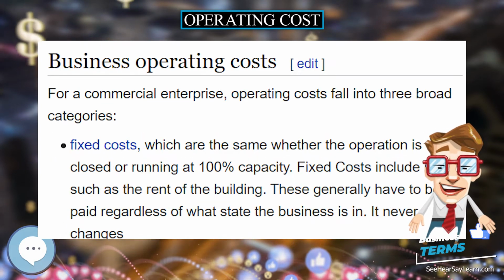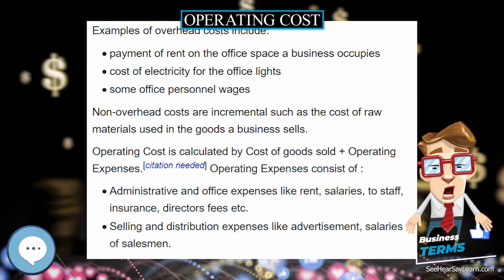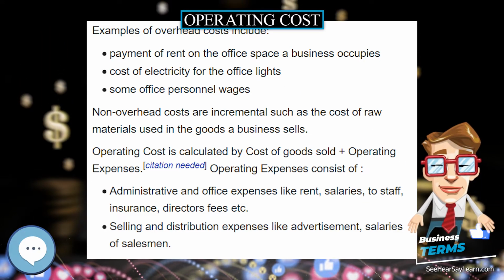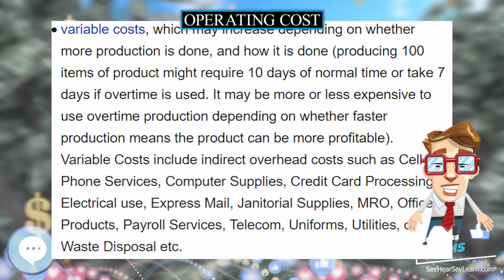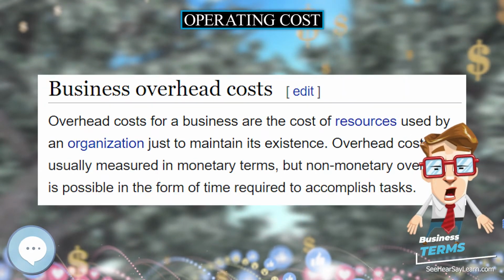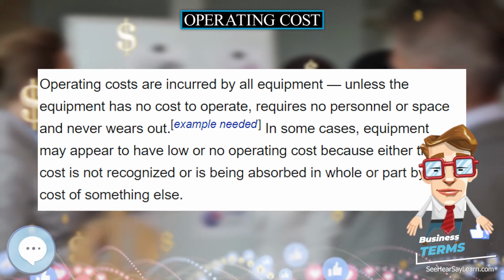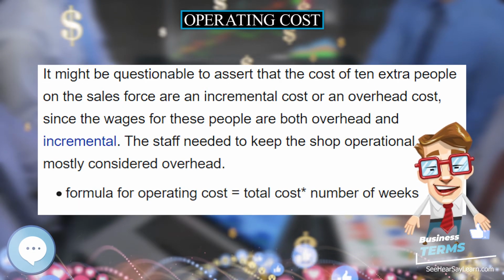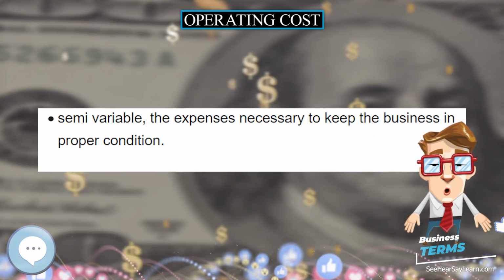Operating cost 📈💲 BUSINESS TERMS 💲📉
Operating (Operational) costs are the expenses which are related to the operation of a business, or to the operation of a device, component, piece of equipment or facility. They are the cost of resources used by an organization just to maintain its existence.